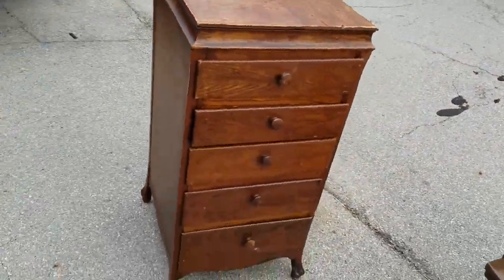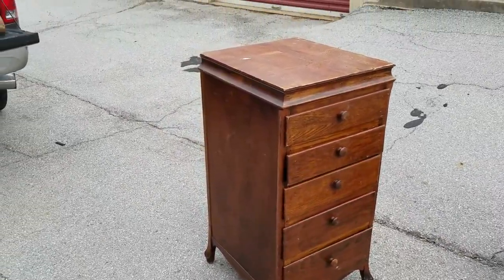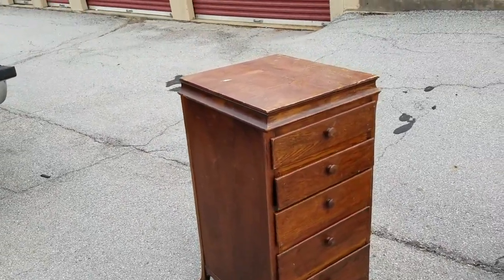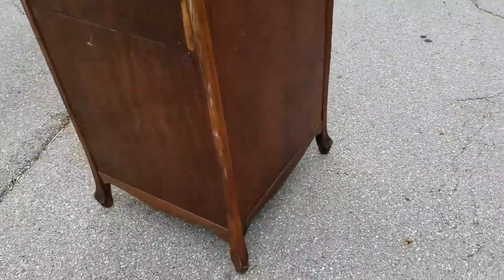VINTAGE OAK VICTROLA CHEST